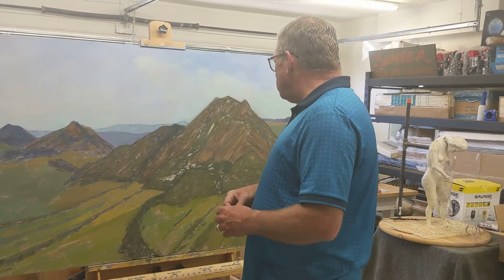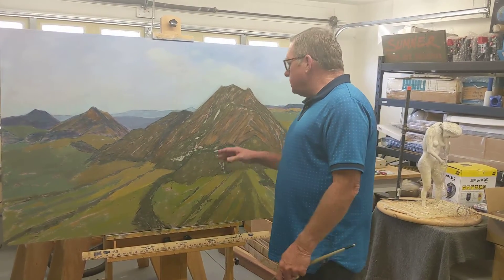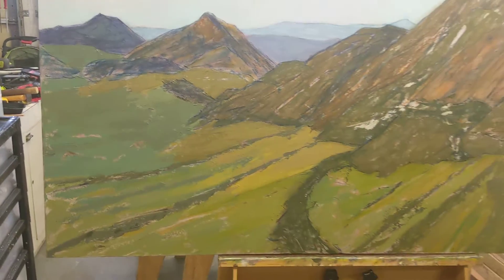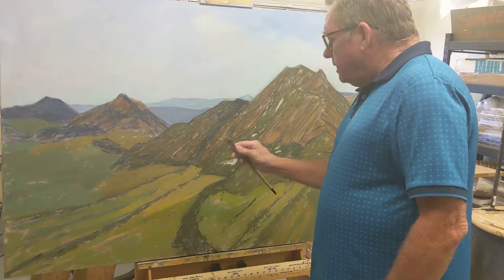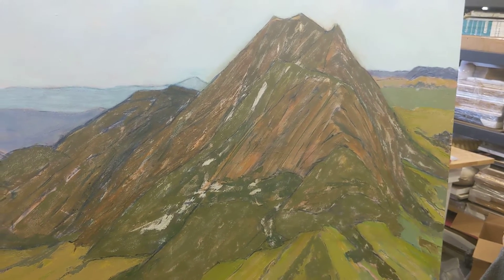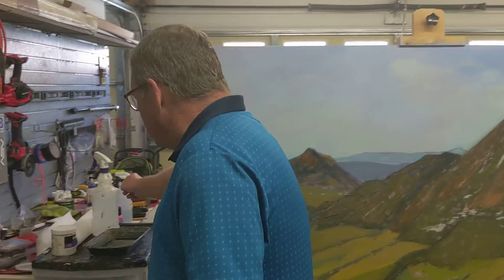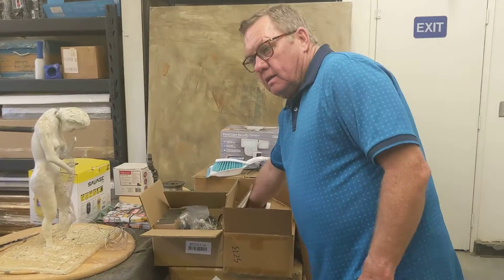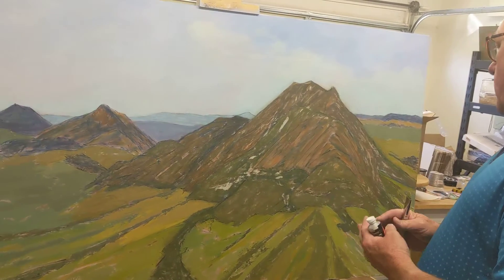Cheap Acrylic Paint Dries Dark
Artist John Sumner takes you on his painting journey of California. John has decided to paint at Montana de Oro State park using brush and palette knife.  for more content by artist John Sumner. John has more than 40 years experience in the art world as an artist, framer, art manufacturer, art dealer, and art gallery owner. John is creating content for his next venture "A Painter's Palette" series where he tells many stories and learning experiences from his many years in the art business.5 by Bruce Fields & Lorraine “Raine” Sumner, All Rights Reserved, SOCAN.